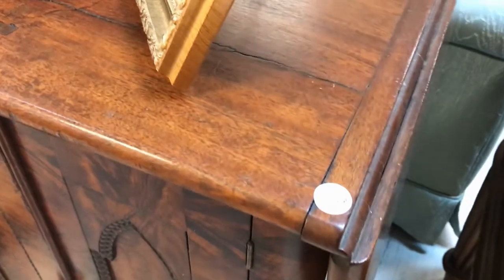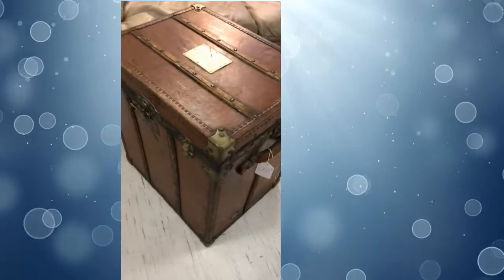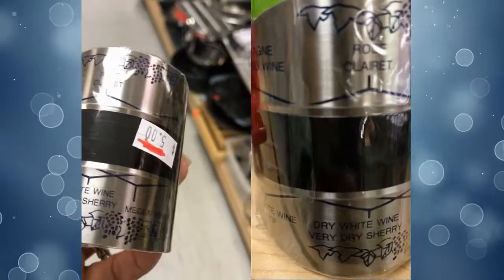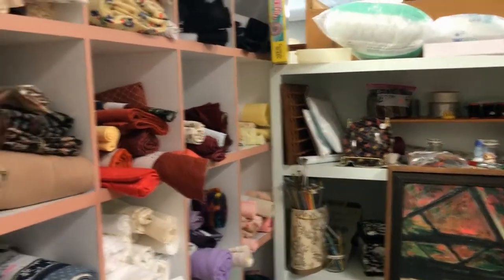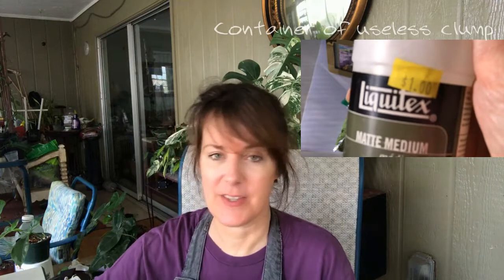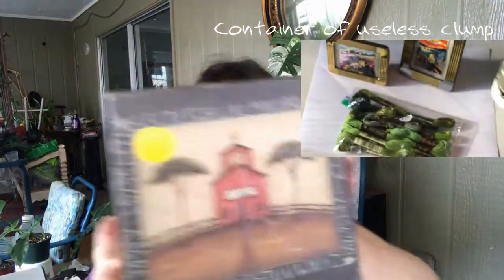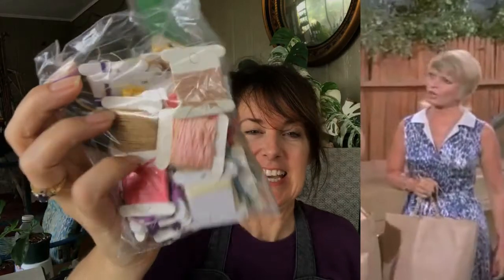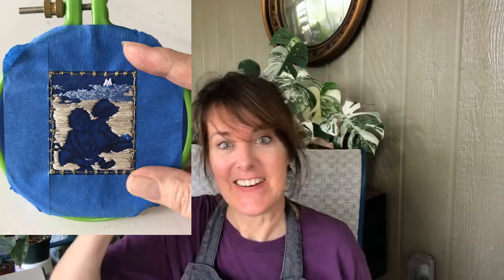What else can be found at a thrift store?!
Had more family coming for a visit and yep it is super hot out so, a trip to a nice airconditioned thrift shop for treasure hunting seemed like the best thing to do!
Usually, when most people think of a thrift store find, (at least based on a lot of YoutTubbers I watch) it's either where to find fabric/clothes that can be altered into something fabulous a la Micarah Tewers (the Queen!) or big pieces of furniture that can be flipped a la Reconstructing Emily, Misflips, Modern Makeovers (pure genius!) the list goes on...But there are a lot of little things that work great as is (kitchen utensils, glassware, etc.) or only need mild alterations to be contemporary treasures (lamps, vases, tchotchkes.) But at many thrift/charity shops like my nearby fav, World Attic Thrift Store, there are plenty of craft supplies! It's where I gave my most recent hobby a shot. Got pretty much everything I needed to try embroidery for well under $10. A good thing too as I'm obsessed now and I have saved a lot of money thanks to being thrifty! So with this video I hope you will see a few things to tempt you into checking out your local thrift shops.